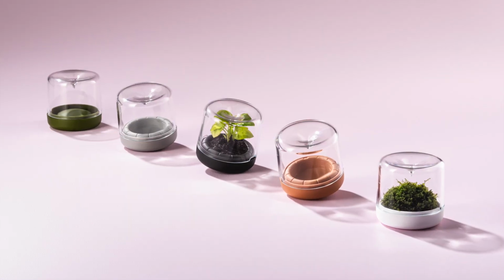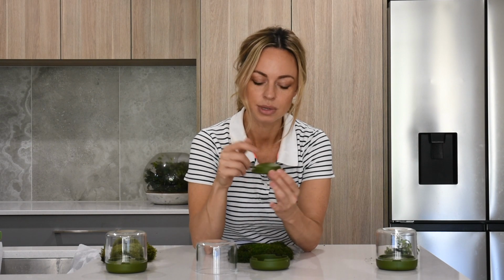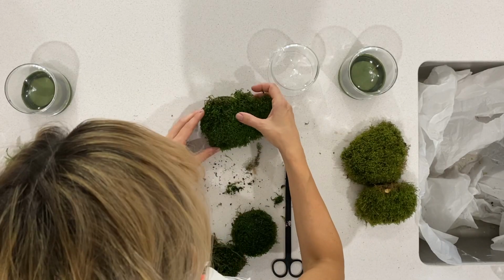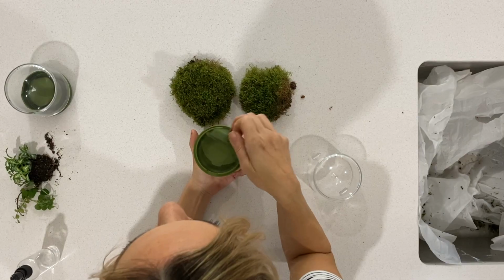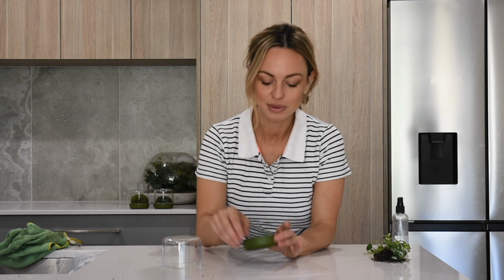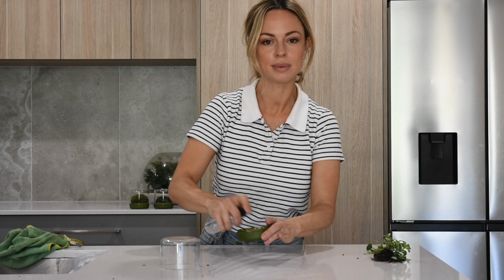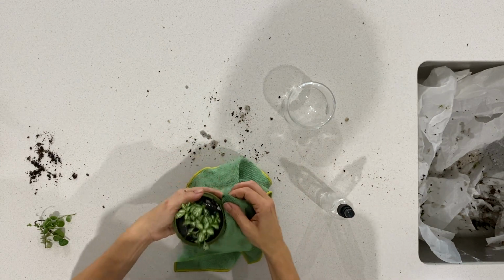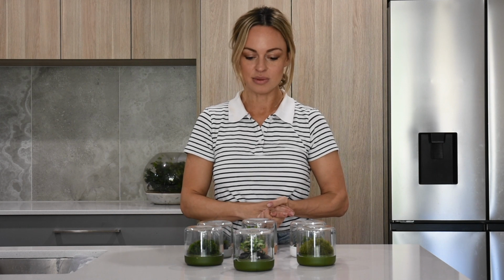Set up a Sanctuary Mini by Botanica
Botanica Designer Lesley Williams, teaches you her process for setting up your Sanctuary Mini with either mosses or plants.

Moss used: 1. Racopilum cuspidigerum 2. Hypnum Imponens

Plants used: 1. Fittonia argyroneura 2. cuttings from Ficus pumila